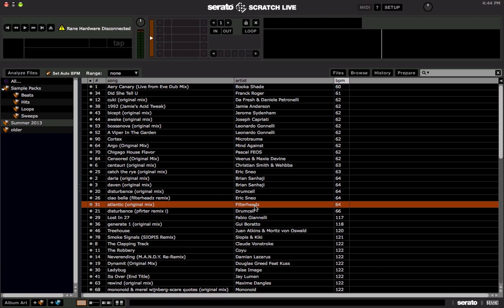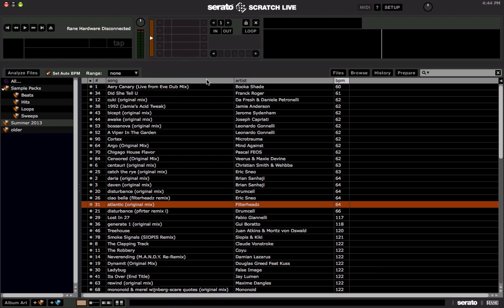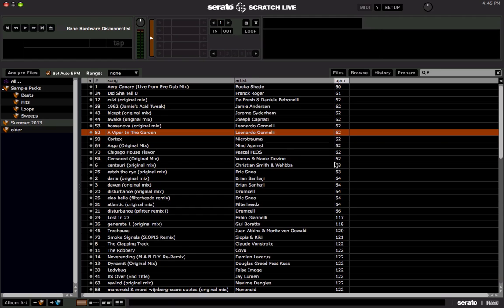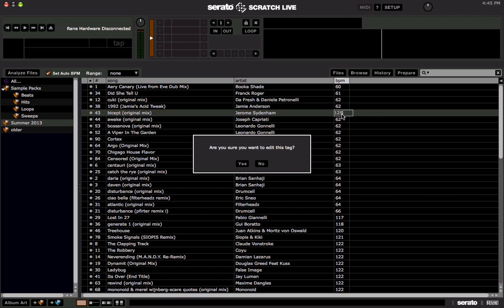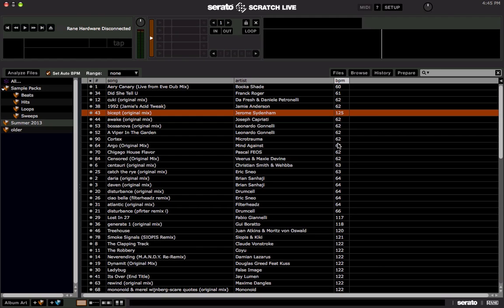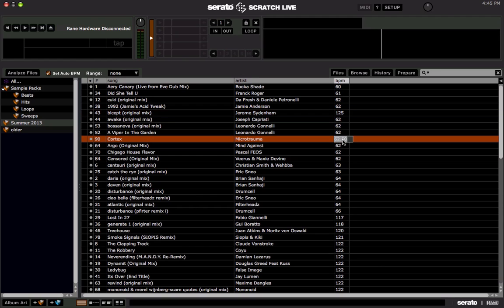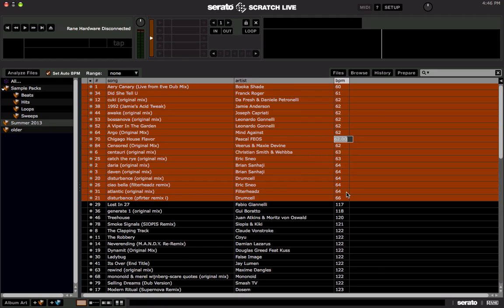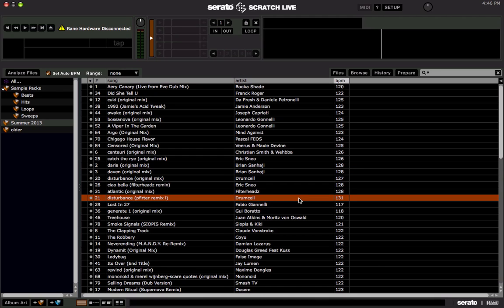How to quickly double or halve your tracks' BPM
Here's how to quickly double or halve the BPM of your tracks if they get calculated wrong after analyzing.